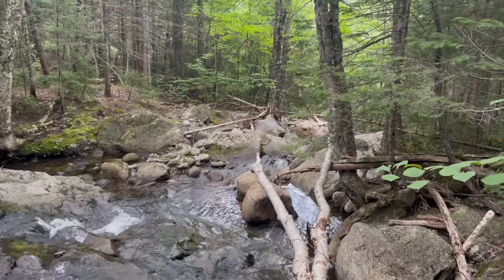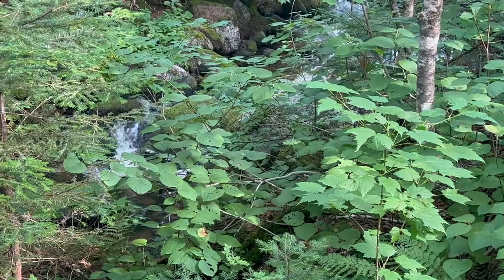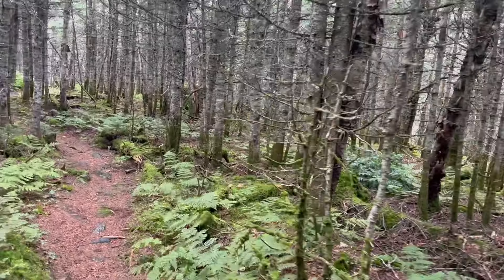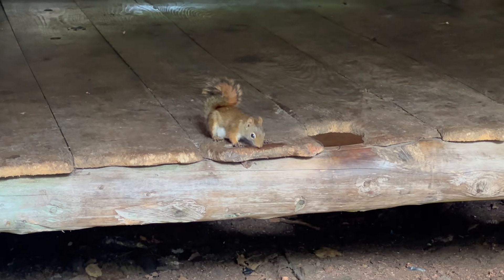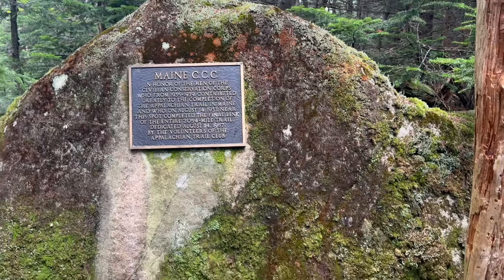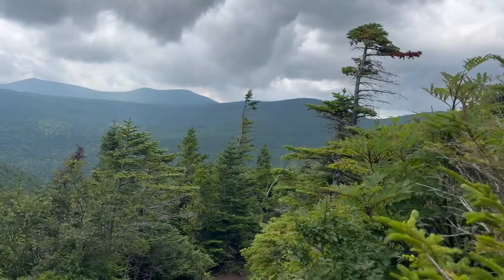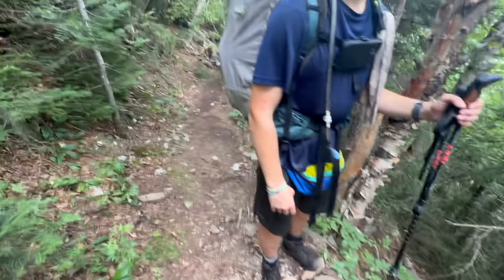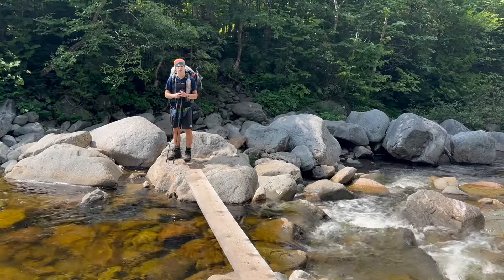AT Thru Hike Day 183: Sluice Brook Rd. to Crocker Cirque Campsite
Today we hiked 10.7 miles over Lone Mtn. and the shoulder of Spaulding Mtn. It wasn’t a difficult hike, but we encountered rain in the last mile which put a damper on our spirits.